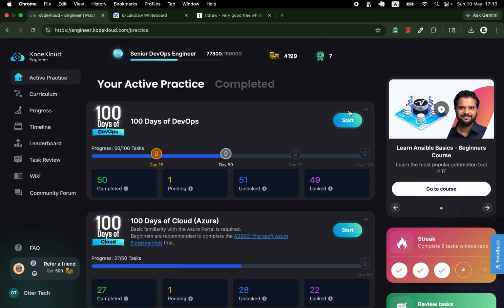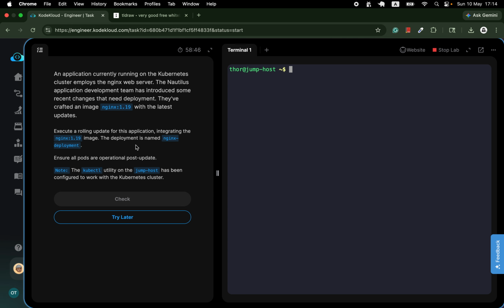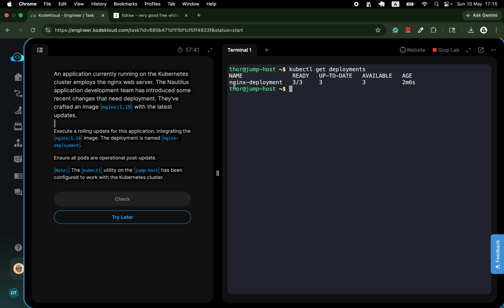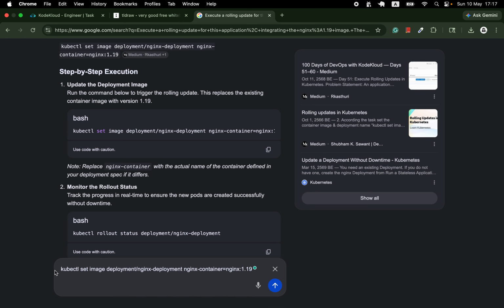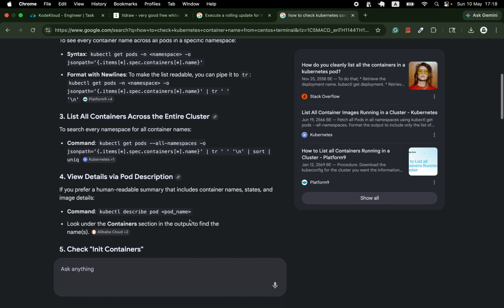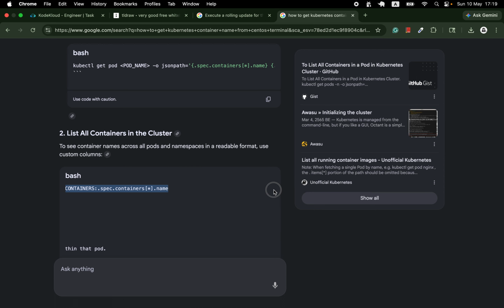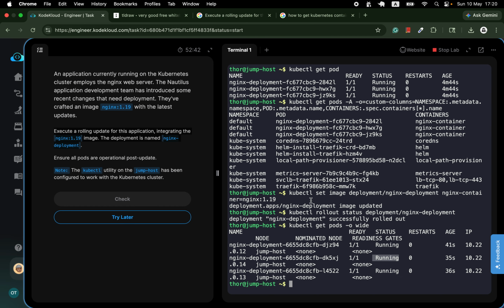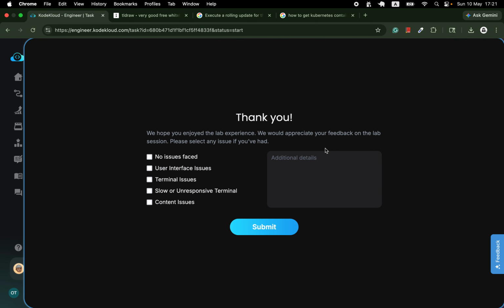Day 51: Execute Rolling Updates in Kubernetes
☸️ Day 51: Execute Rolling Updates in Kubernetes | 100 Days of DevOps

Welcome to Day 51 of the 100 Days of DevOps series! In this lab, you’ll learn how to perform a Rolling Update in Kubernetes by updating an existing deployment to a newer container image version without downtime.

📌 Lab Objective:
Update the existing Kubernetes deployment to use the nginx:1.19 image and ensure all pods remain healthy during the rollout.

🛠️ Task Requirements:

Deployment Name: nginx-deployment
New Image: nginx:1.19
Ensure all updated pods are running successfully

💻 Using kubectl:

🔹 1. Check Existing Deployment

🔹 2. Update Deployment Image

kubectl set image deployment/nginx-deployment \
nginx-container=nginx:1.19

🔹 3. Verify Rolling Update Status

kubectl rollout status deployment/nginx-deployment

🔹 4. Verify Running Pods

👉 All pods should be in Running state

🔹 5. Verify Updated Image

kubectl describe deployment nginx-deployment

👉 Confirm image version is nginx:1.19

📚 What You’ll Learn:

Kubernetes rolling update strategy
Updating deployment container images
Zero-downtime application deployment
Monitoring rollout status
Verifying Kubernetes pod health

🌟 Why This Lab Matters:
Rolling updates are one of Kubernetes’ most powerful features, allowing production applications to be updated gradually without service interruption or downtime.

Master Kubernetes and cloud-native deployment strategies through practical hands-on labs.

🔔 Follow OtterTech for more Kubernetes, Docker, AWS, Azure, Linux, and DevOps tutorials!